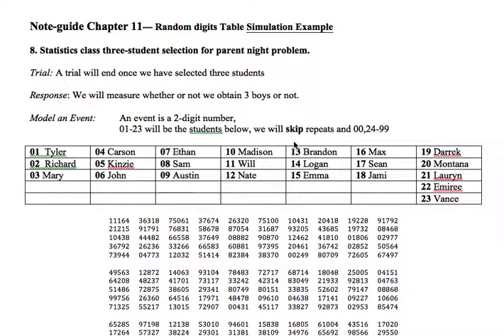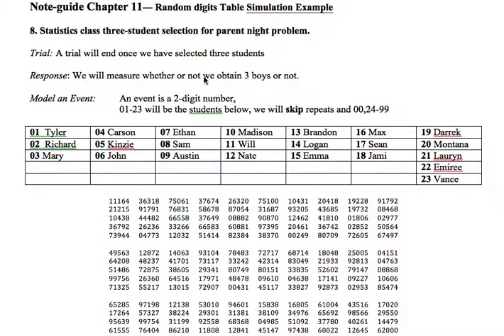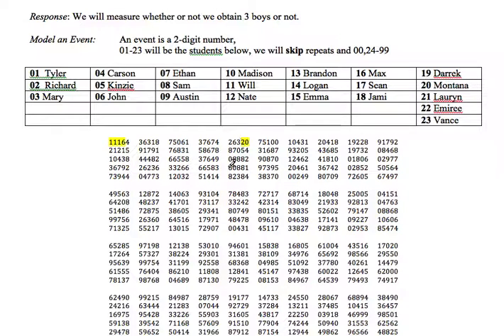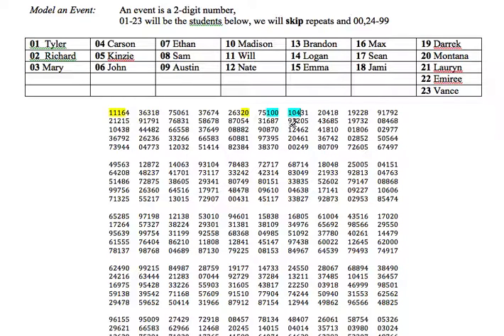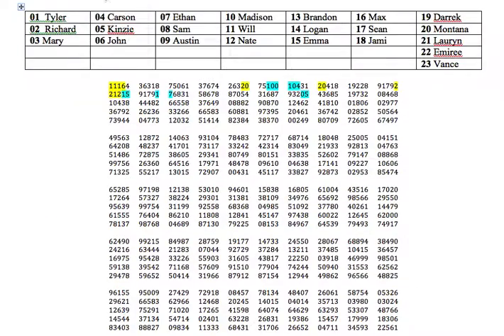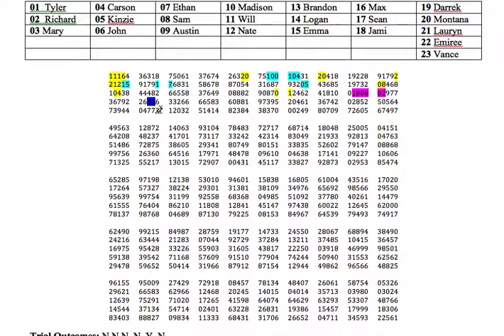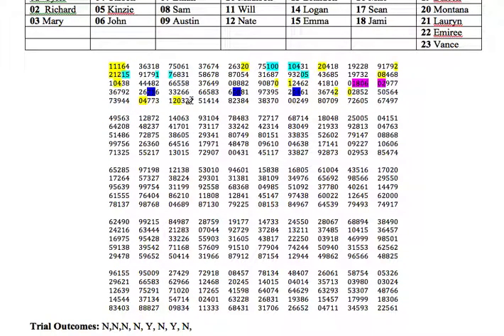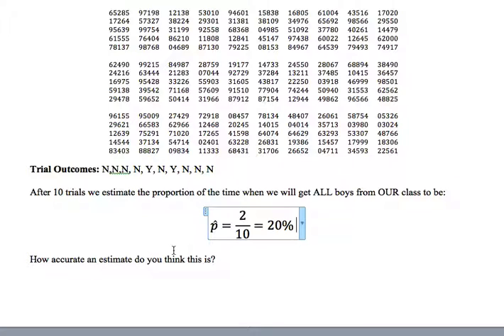AP Stats Noteguide Chapter 11 Part 2 Random Digits Table Ex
AP Statistics Introduction to Simulations--A Final Example from the Part 1 video. This simulation conducted via a Random Digits Table.